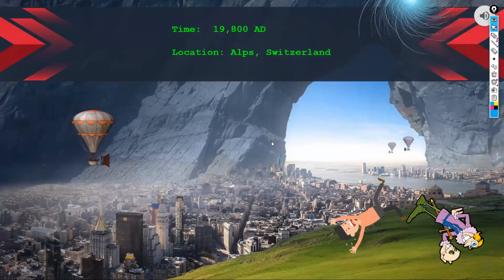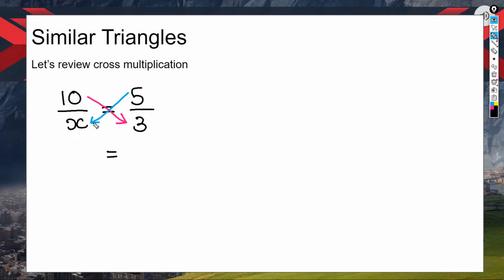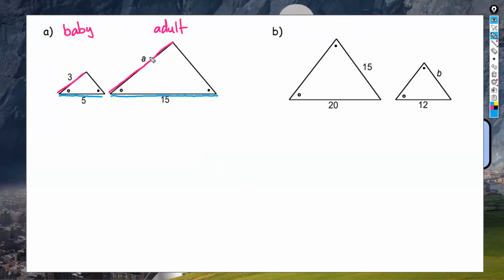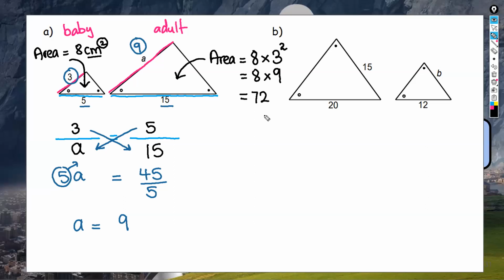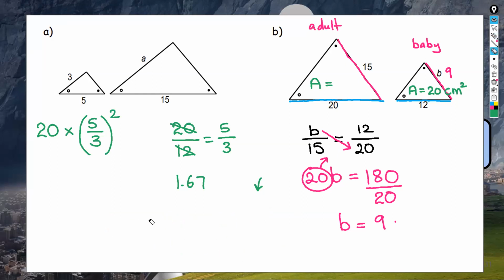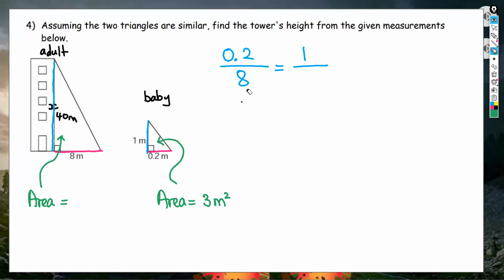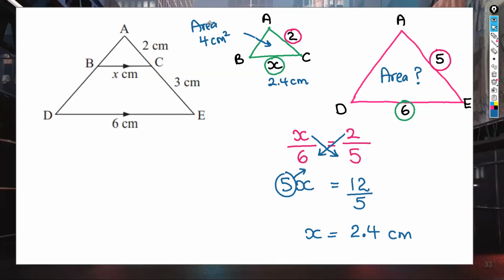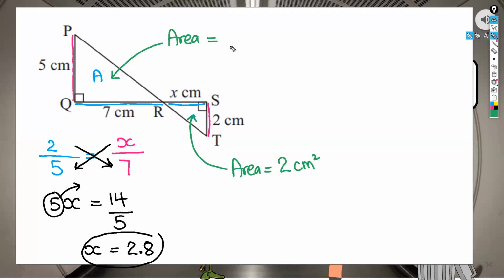CSEC Math Similar Triangles